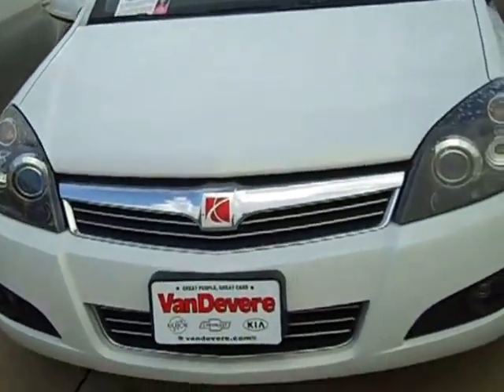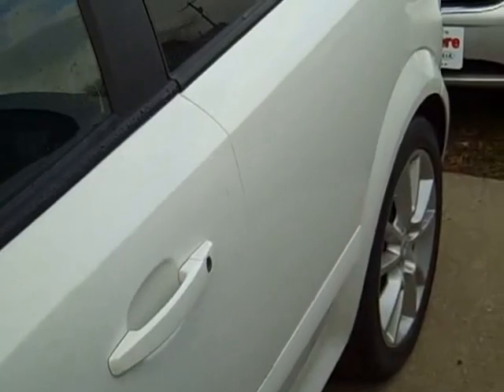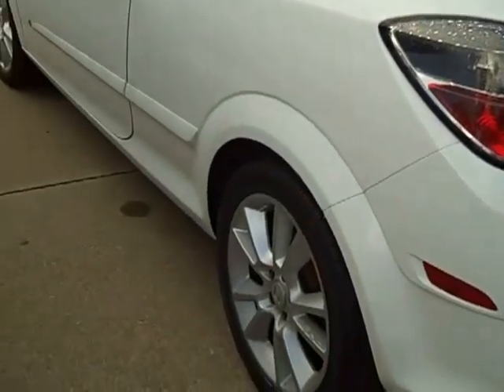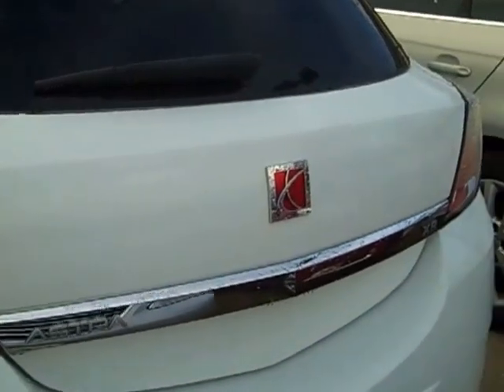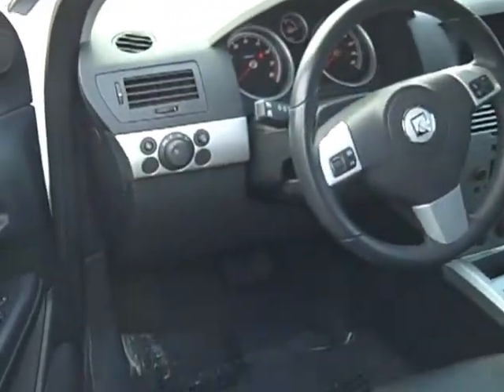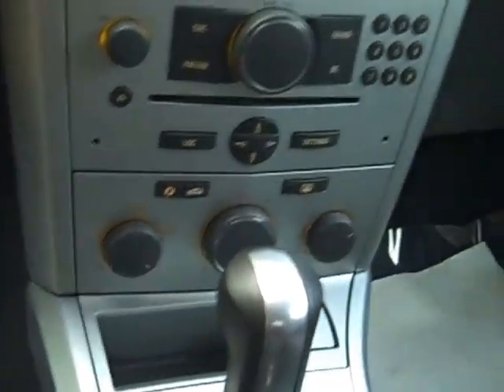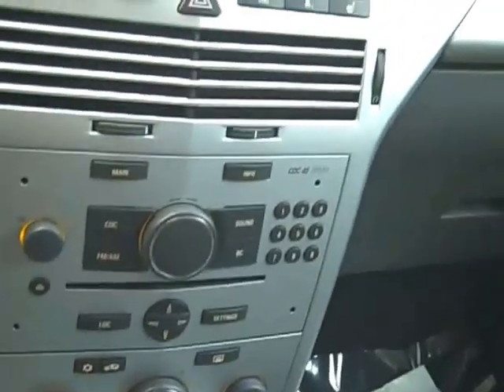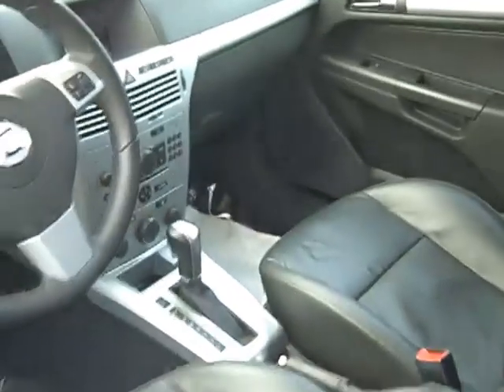GM6904A 2008 Saturn Astra at Vandevere Auto Outlet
GM6904A 2008 Saturn Astra at Vandevere Auto Outlet, 3155 S. Arlington Rd., Akron, Ohio 44312  see Bill Soinnhalter   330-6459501